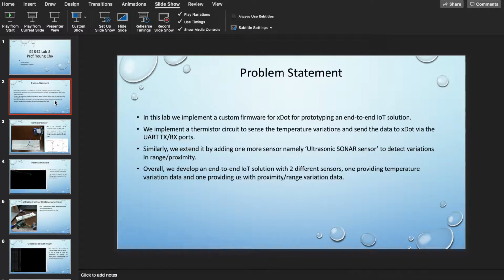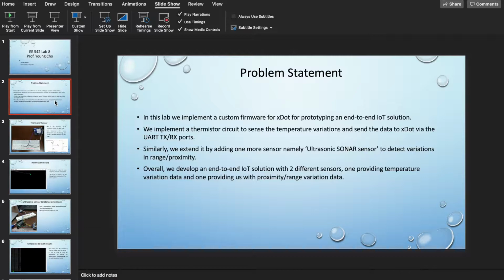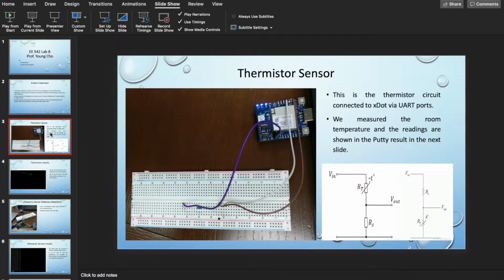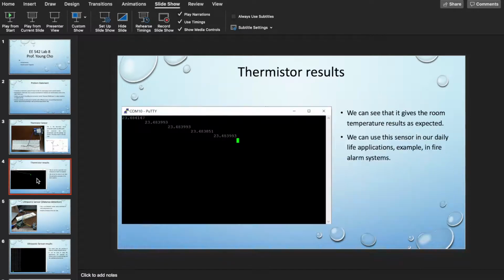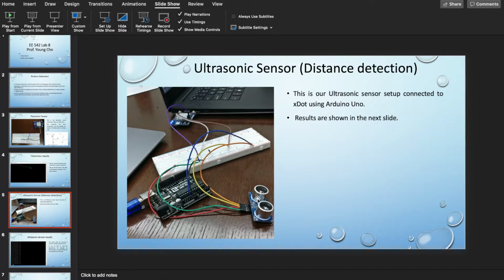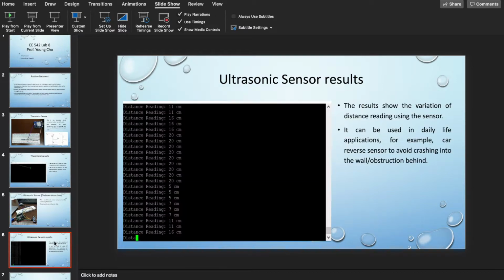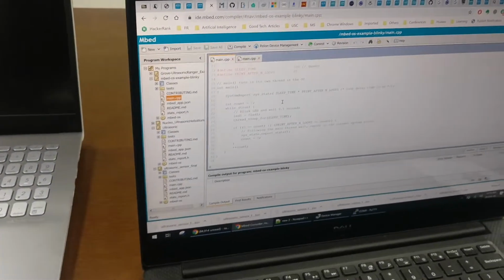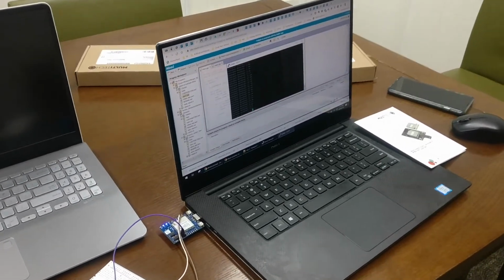Lab8_Praveen_Akshay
Custom Firmware for xDot